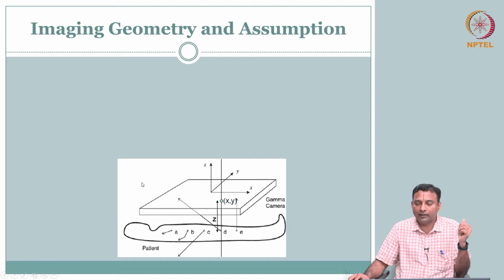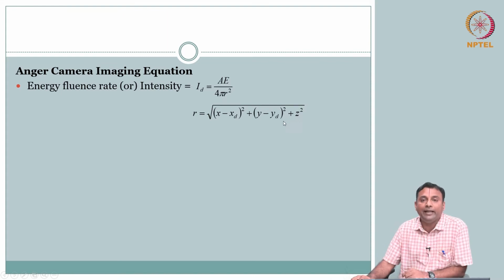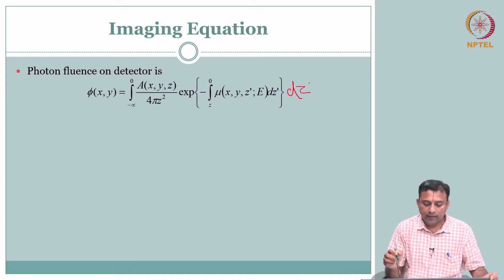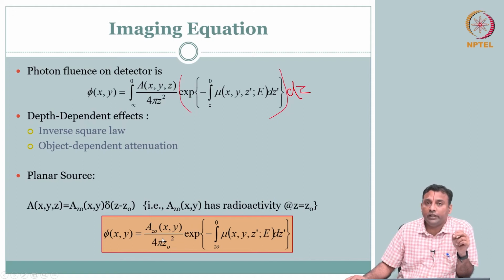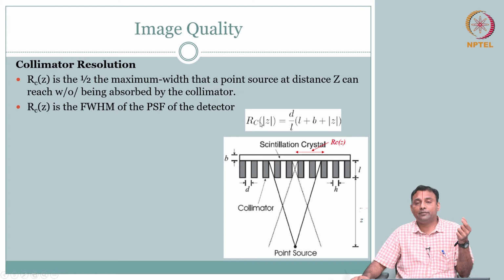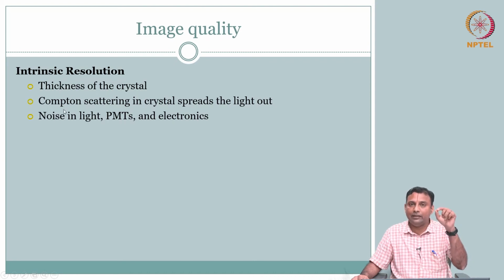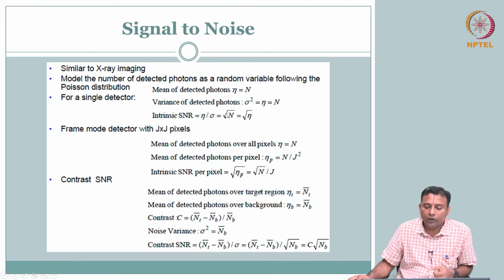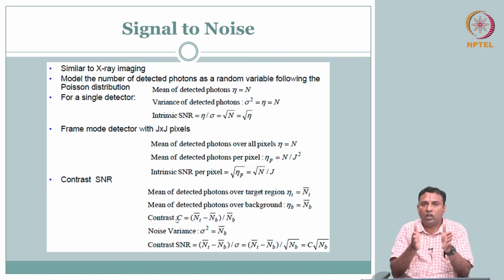#30 Planar_Scintigraphy_Im & IQ | Introduction to Biomedical Imaging Systems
This lecture discusses image quality parameters in scintigraphy, focusing on resolution, sensitivity, and the role of the collimator. We'll explore the factors influencing these parameters and their relationship to the overall image quality. Understanding these concepts is essential for optimizing scintigraphy images.